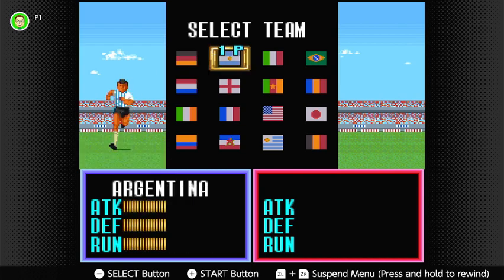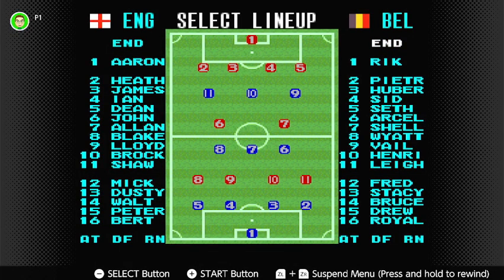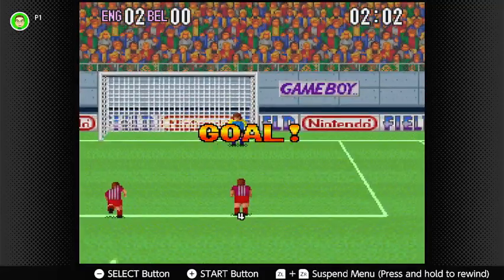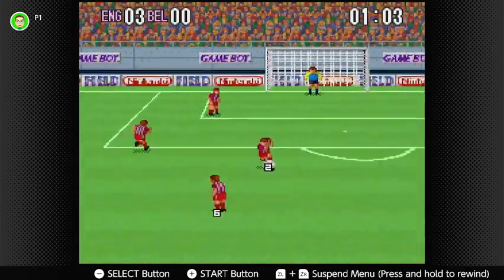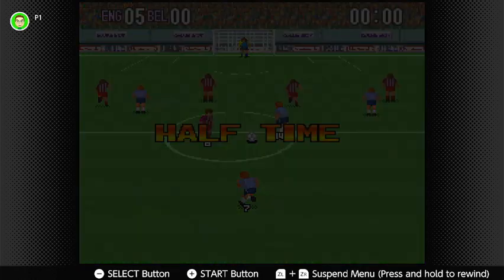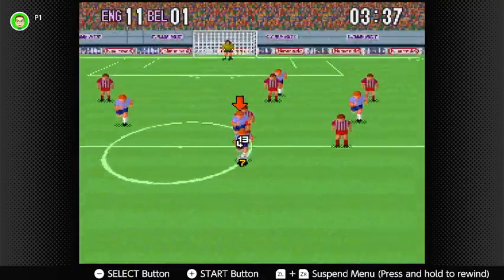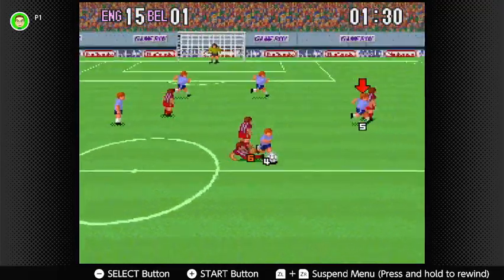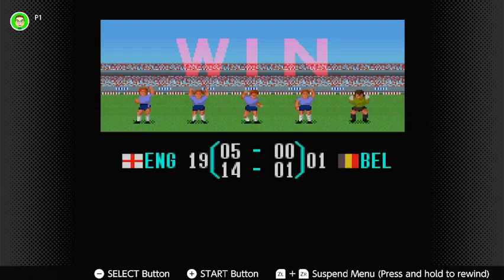Super Soccer (SNES) - First Thoughts & Impressions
This is a game that I can't believe has taken me this long to play on my channel, How does this game compare to other soccer games I've played in the past? Hope you enjoy! :)